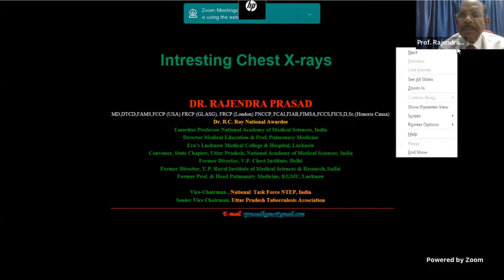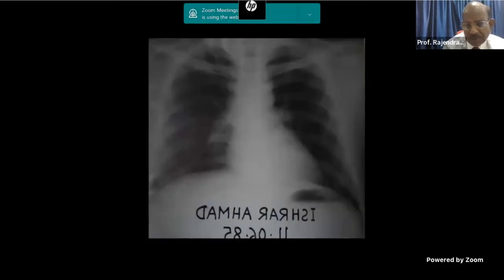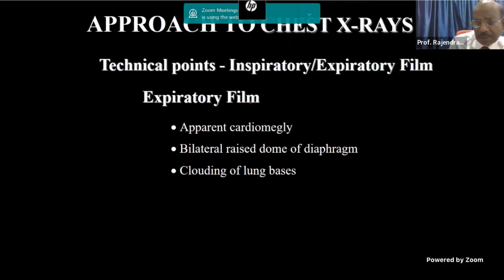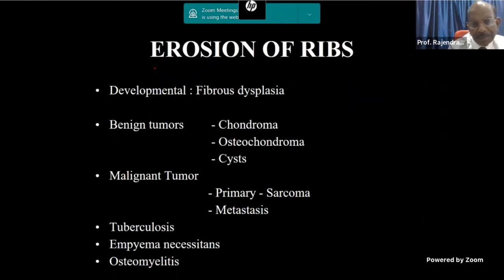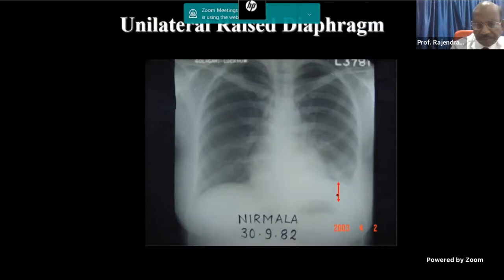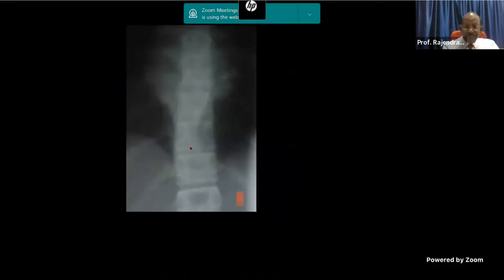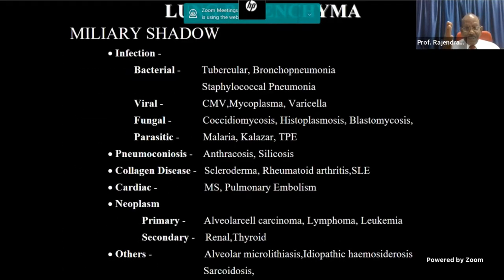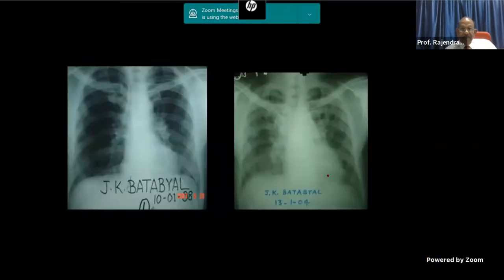Interesting Chest X Rays - Prof. Rajendra Prasad